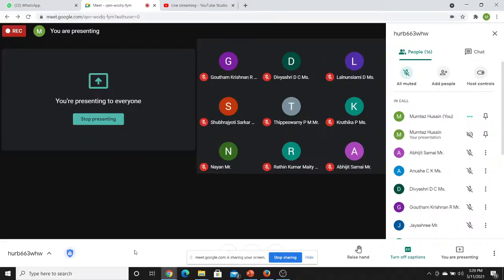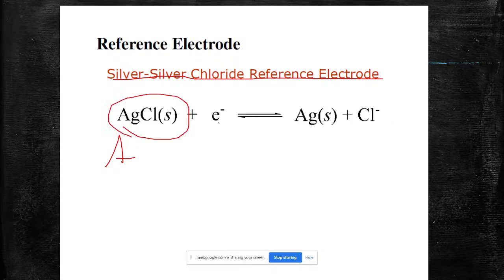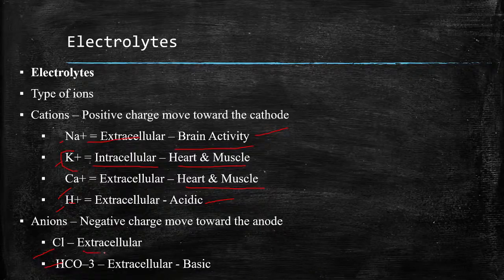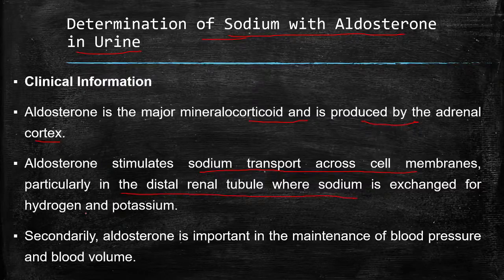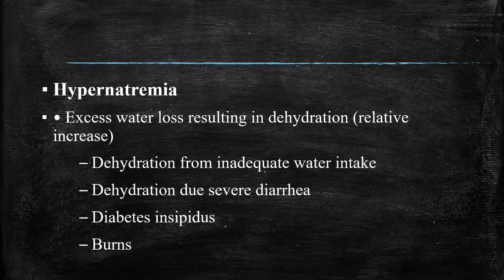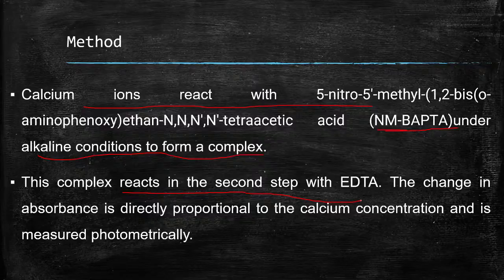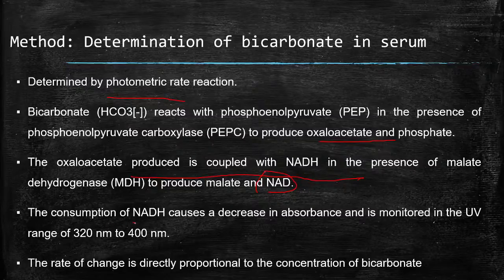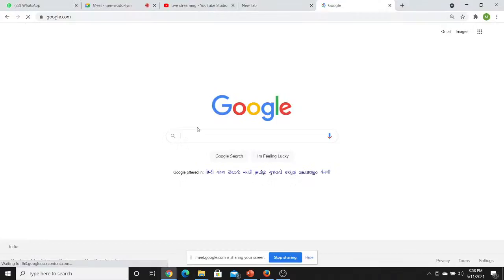Electrolytes_Lecture_03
Determination of electrolytes